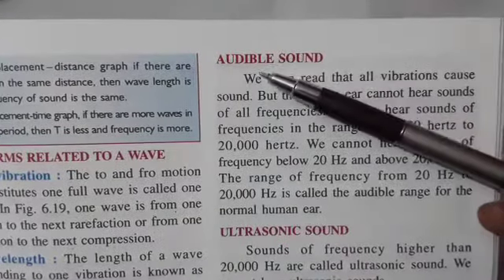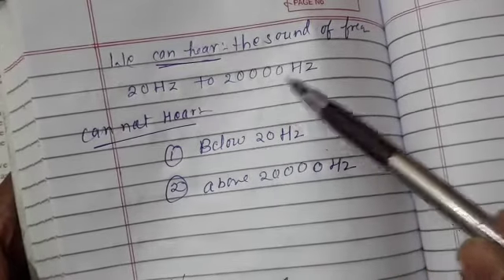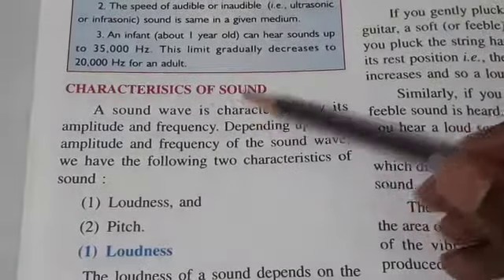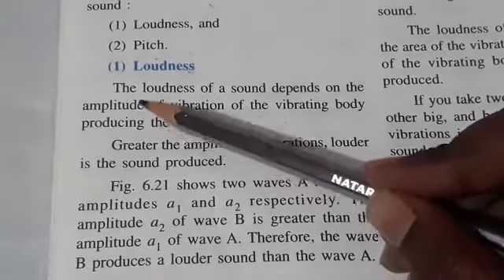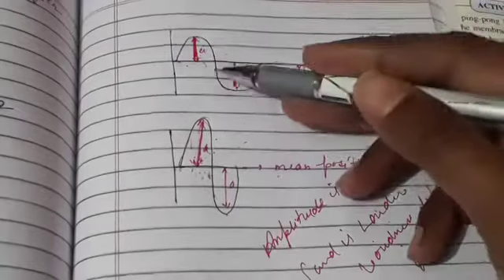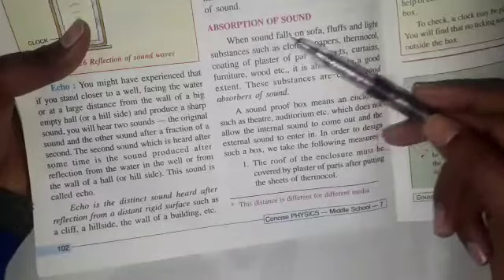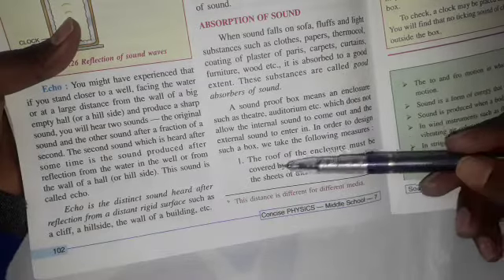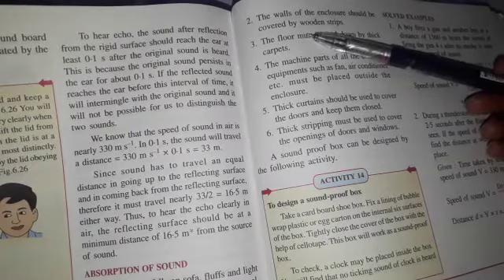Loudness& pitch of sound| Speed of sound